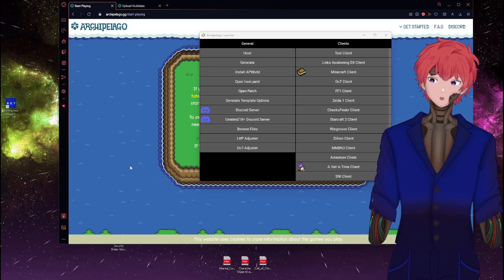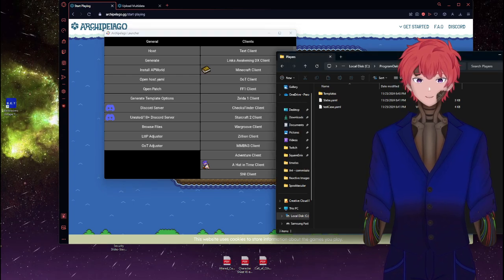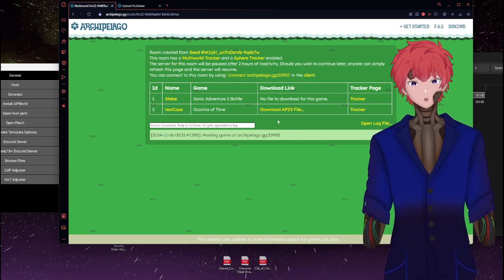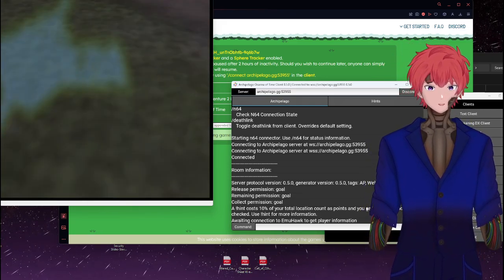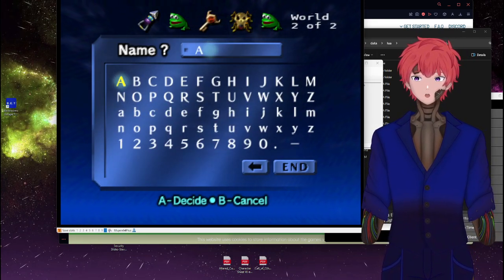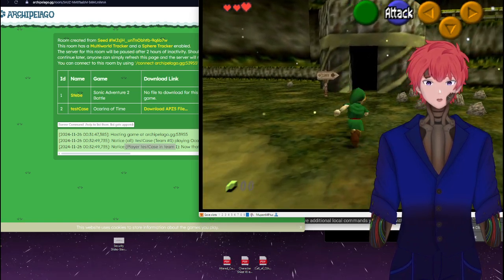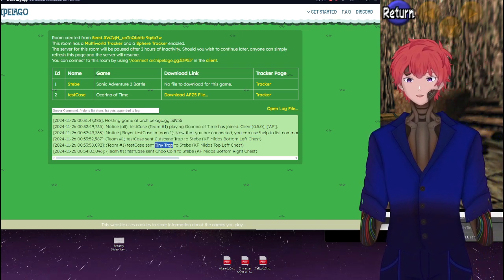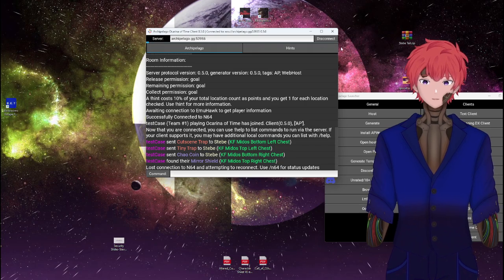Connect BizHawk Games to Archapelego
This is just a quick and "dirty" guide to how to connect BizHawk games to get connected to the Archapelego randomizer.

Update if you're having problem with the .apz5 not launching game at 1:40 I have posted an update